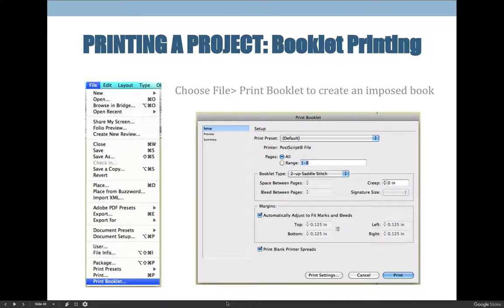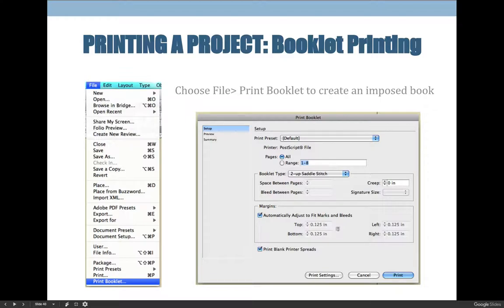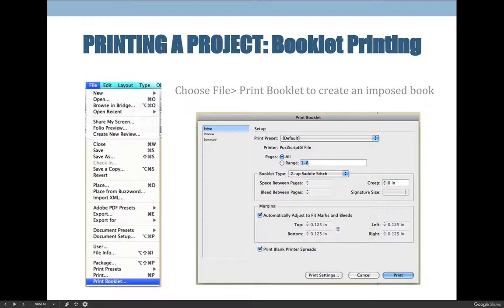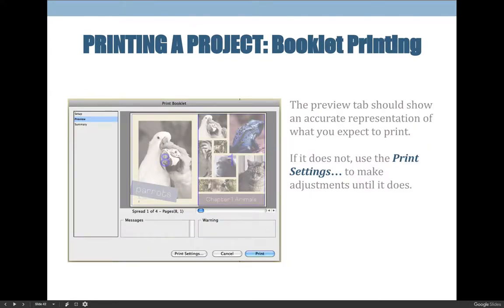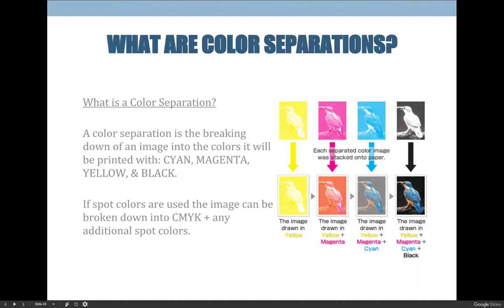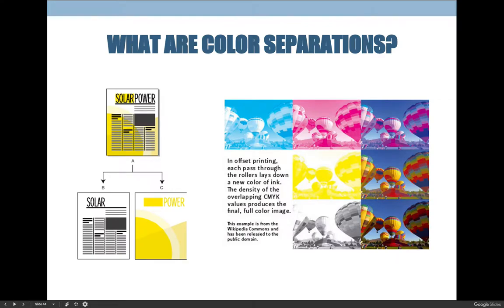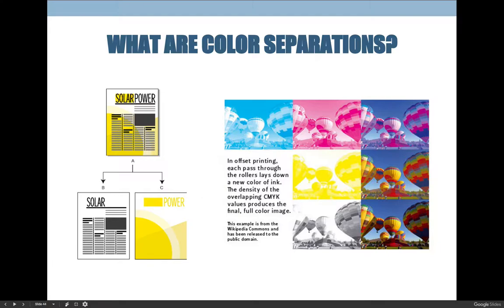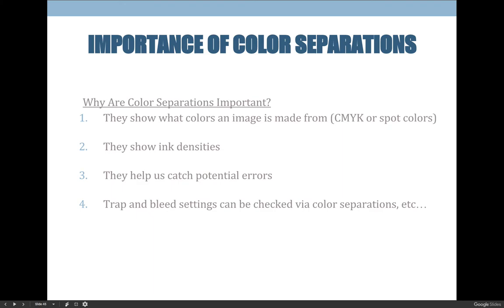ART 1200 – Printing, Packaging, & Exporting / VIDEO 09